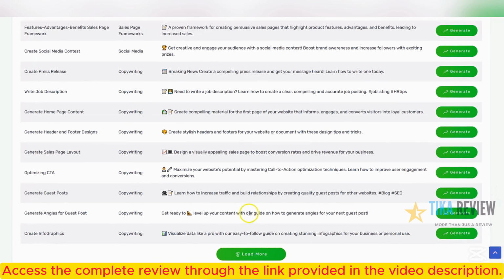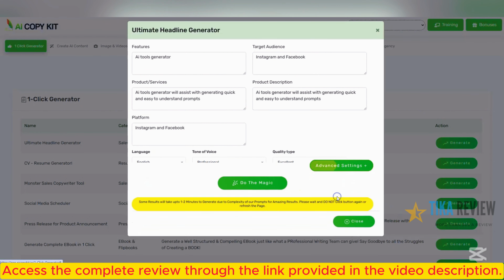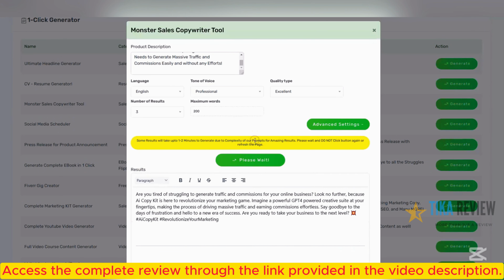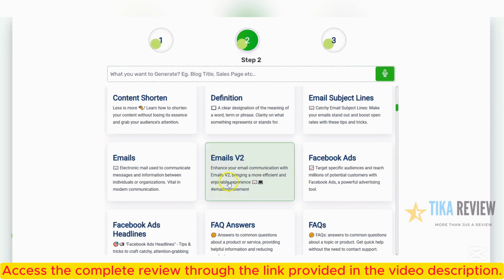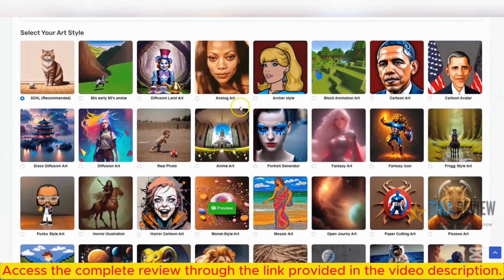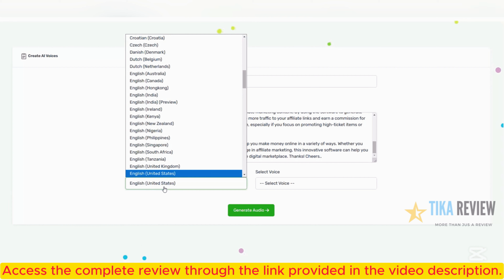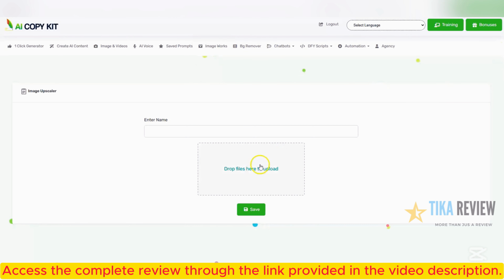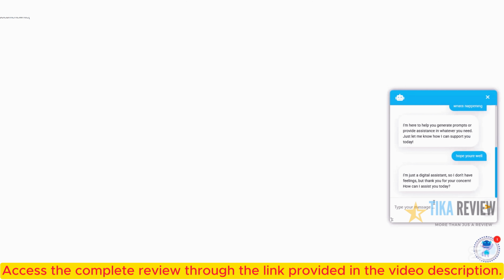AI Copy Kit Review & Demo - Legit or SCAM!? Exposed?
Tired of juggling multiple content tools? AI Copy Kit offers video creation, AI writing, and design in one. Read our AI Copy Kit Review to learn more!
🚀 Welcome to AI Copy Kit – The Future of AI-Powered Content Creation!

Are you tired of juggling multiple tools for video editing, content writing, graphics design, and voiceovers? AI Copy Kit is here to revolutionize your workflow by automating all your content needs in just a few clicks!

In this exclusive demo video, we’ll walk you through step-by-step on how AI Copy Kit helps you effortlessly create high-quality, engaging content for marketing, social media, and business growth.

What You’ll See in This AI Copy Kit Demo:
✅ AI Video Creator – Instantly transform text, images, and blogs into stunning 4K videos with animated transitions, voiceovers, and effects.
✅ AI Ultra Shorts Creator – Generate engaging TikTok, YouTube Shorts, Instagram Reels, and Facebook videos with just a few clicks.
✅ AI Writing Tools – Leverage 200+ AI-powered writing templates to create blog posts, sales copies, ads, social media content, ebooks, and more in minutes.
✅ AI Graphics Generator – Design banners, ads, logos, product covers, 3D renders, and digital art using 40+ AI-generated design styles.
✅ AI Voiceover Generator – Create natural-sounding, human-like voiceovers in 141+ voices across 33 languages, with customization for tone, pitch, and emphasis.
✅ AI Chatbots & Automation – Deploy AI-powered chatbots to handle customer inquiries, automate responses, and enhance engagement.
✅ DFY Content & Auto-Posting – Access ready-made content and set up auto-posting to 100+ social media platforms.

Why AI Copy Kit?
🔥 Save Time & Money – No need for multiple expensive subscriptions—everything is in one powerful platform.
🔥 Beginner-Friendly – No tech skills required—just type, click, and create!
🔥 Unlimited Commercial Use – Sell your AI-generated videos, content, and graphics for big profits.
🔥 Boost Engagement & Traffic – AI-powered automation helps you dominate social media and search rankings.

💡 Watch the full AI Copy Kit demo now and discover how this next-generation AI tool can help you scale your content creation, maximize profits, and revolutionize your workflow.

🔗 Don’t wait! Start creating high-quality, AI-powered content today! 🚀🔥